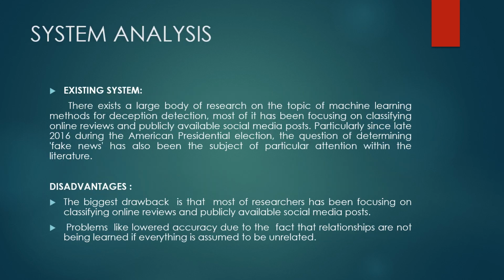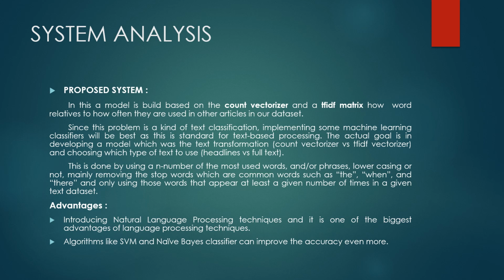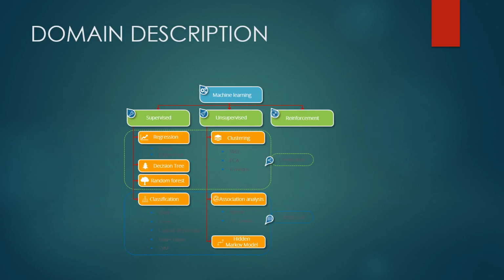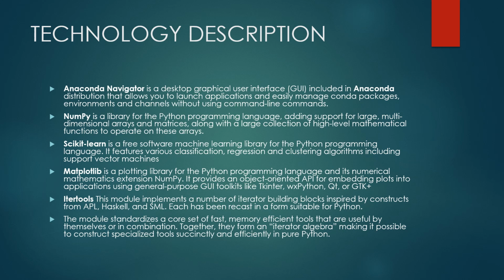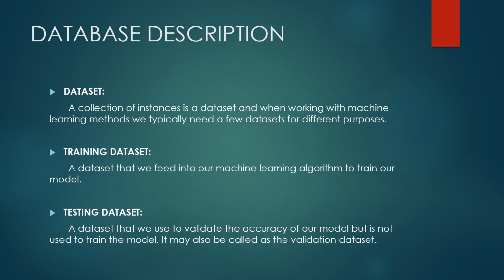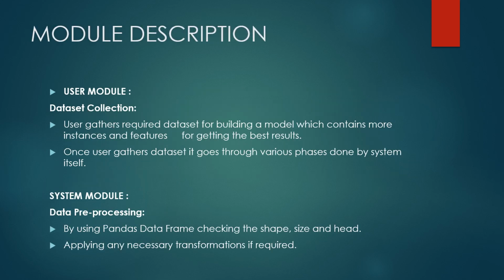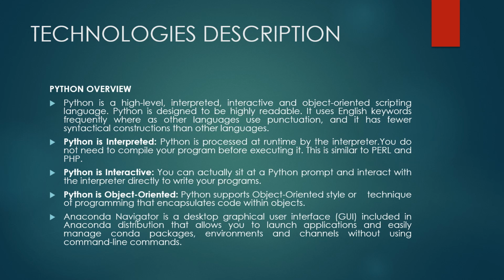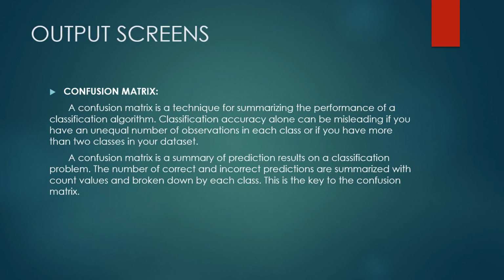NLP Fake news detection using machine learning algorithms.